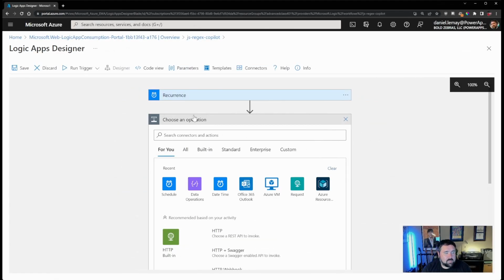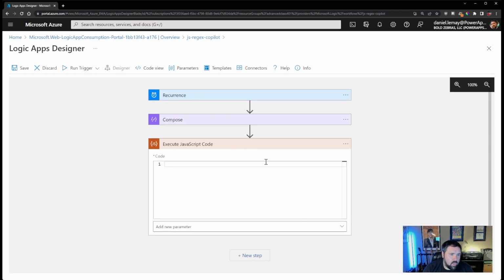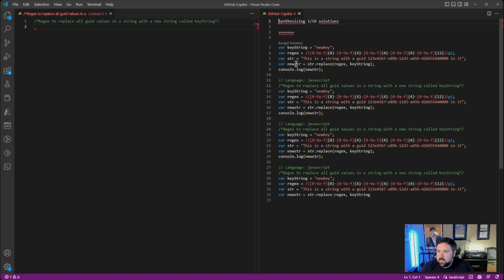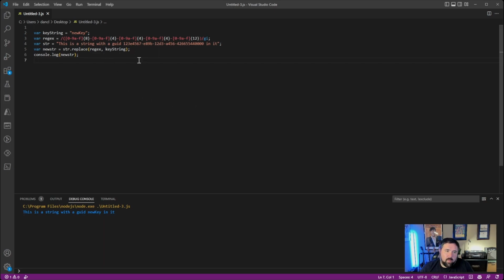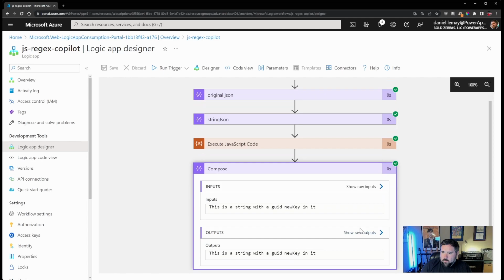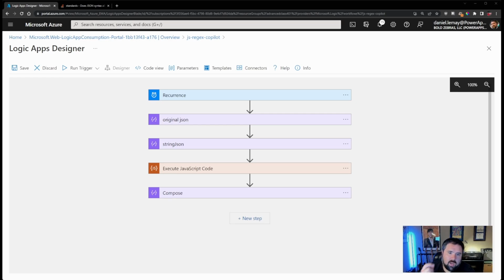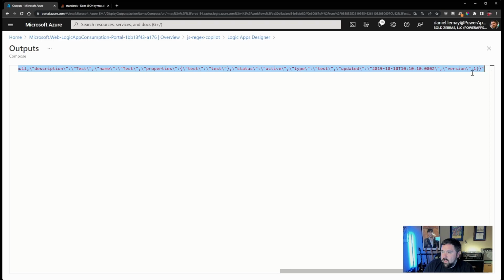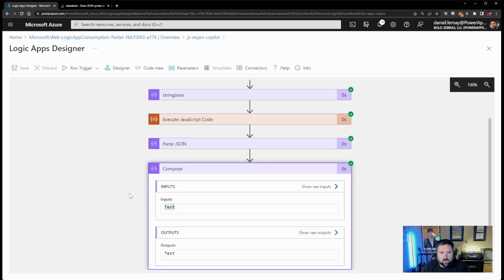Github Copilot produces Javascript with Regex to let me parse some difficult JSON!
Have you ever tried to parse JSON in Flow or Logic Apps only to be met with a dynamic JSON schema? There are ways around this problem, and in this video I'm going to show you one of those ways.

We will use copilot to write Javascript, utilizing Regex, to fix our dynamic JSON schema and allow Logic Apps' Parse JSON action to parse it for our convenience in downstream actions.

** APOLOGIES ** -- I can't put links in my videos yet because I'm not a partner, even though I referenced putting links in multiple times. Sorry about that.

0:00 Intro
1:15 Inspecting the problematic JSON
2:34 Introduction to the Inline Code action
3:58 Expressing our JSON as a string
4:50 Using Copilot to write Javascript with Regex
6:22 Explaining the JS we chose from Copilot
8:17 Moving the Copilot code to Logic Apps
9:53 Testing the output of the JS on a test string
10:55 Modifying the JS to fit our use case
12:17 Testing the output of the JS on our JSON string
12:37 .. But there's a catch
13:18 Modifying the JS again to avoid the catch
14:55 Testing the final JS
15:39 Finally parsing the JSON
17:37 Closing thoughts